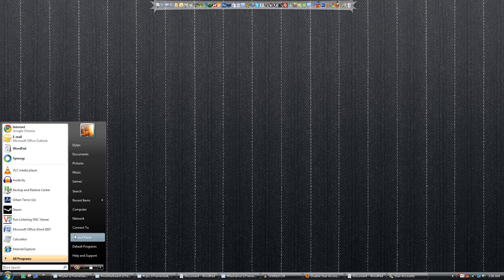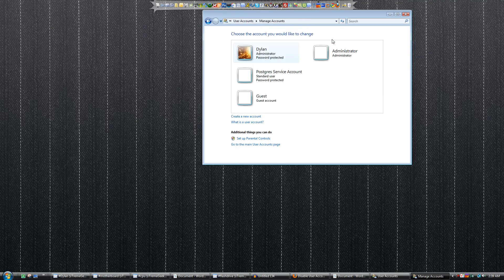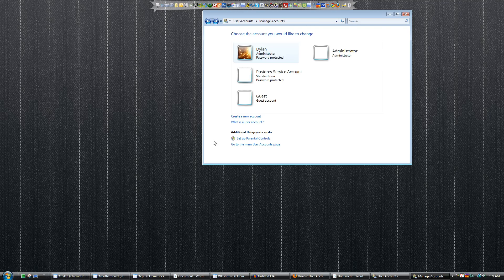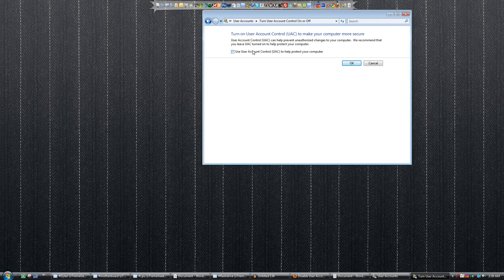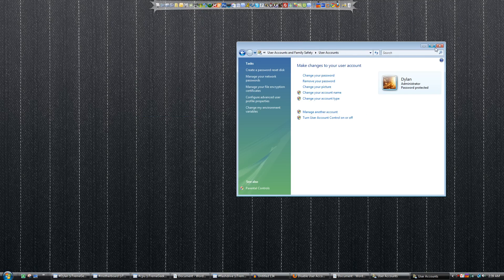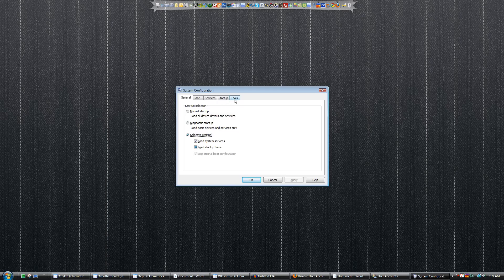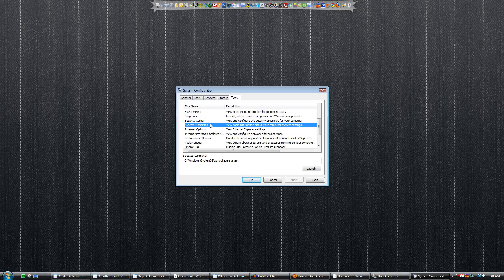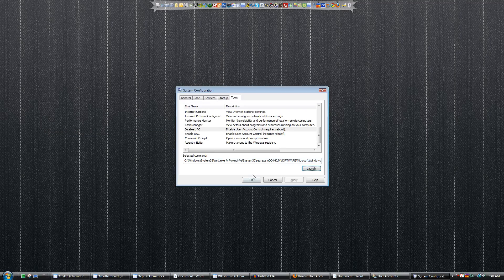How To Disable UAC in Windows Vista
This video was made for Lockergnome